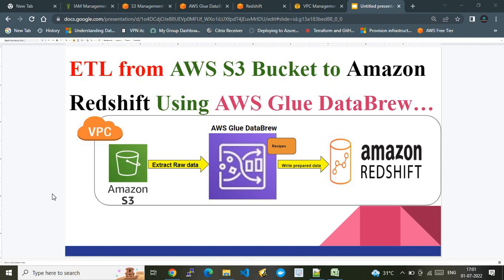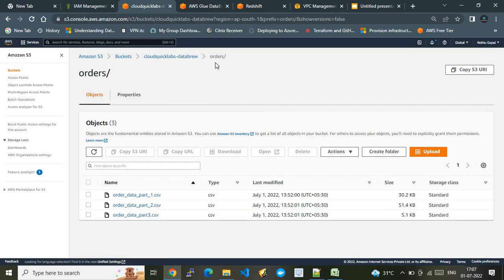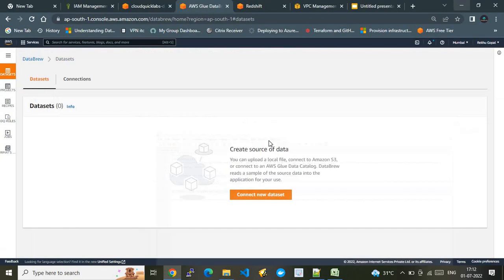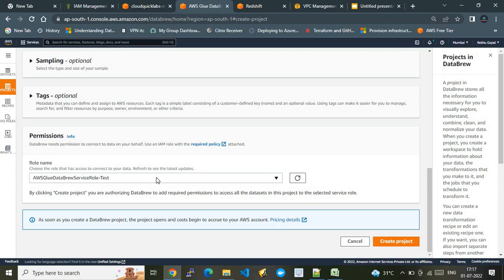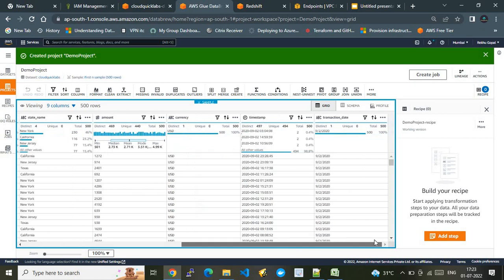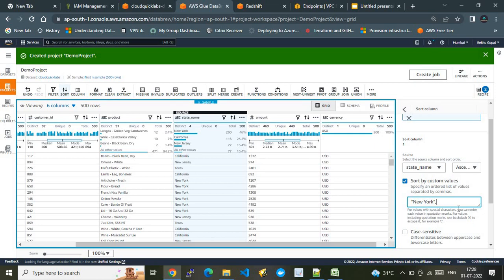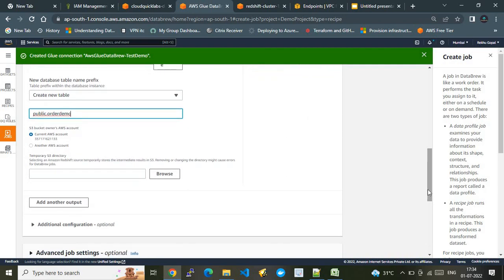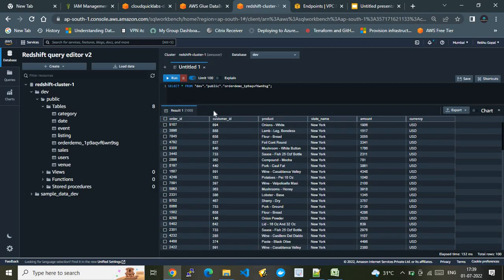ETL from AWS S3 Bucket to Amazon Redshift Using AWS Glue DataBrew Service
This video shows how to Write prepared data directly into JDBC-supported destinations using AWS Glue DataBrew.

AWS Glue DataBrew offers over 250 pre-built transformations to automate data preparation tasks (such as filtering anomalies, standardizing formats, and correcting invalid values) that would otherwise require days or weeks writing hand-coded transformations.

This video has pictorial overview of the complete set up and flow walk through. It also shows scratch to end configuration set up with point to point explanation and finally  shows functionality demo of complete set up.

This video helps AWS data engineer , Big Data engineer and also support AWS Machine learning (ML) pre-requisite (Test data) for ML engineers.